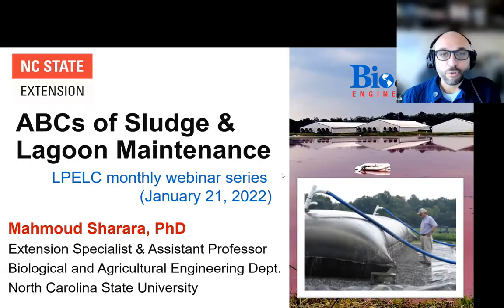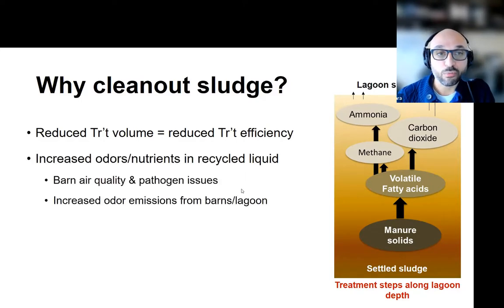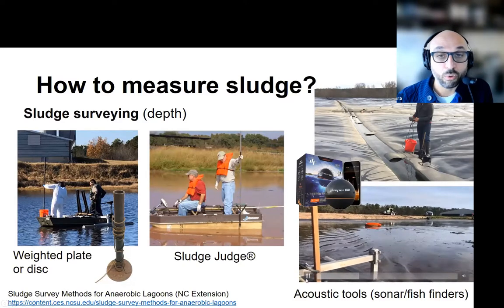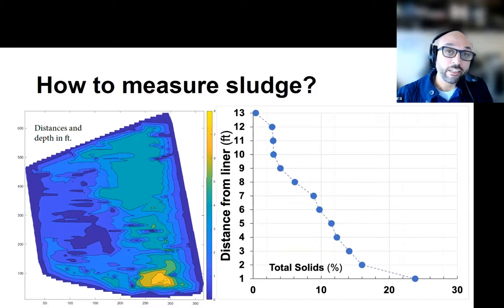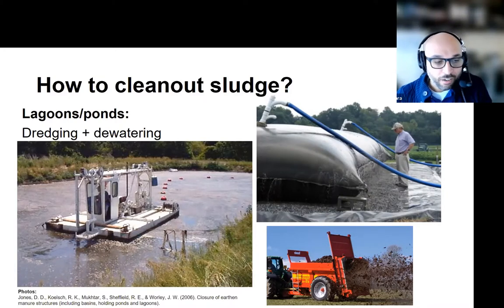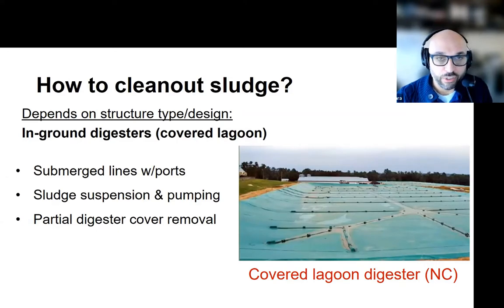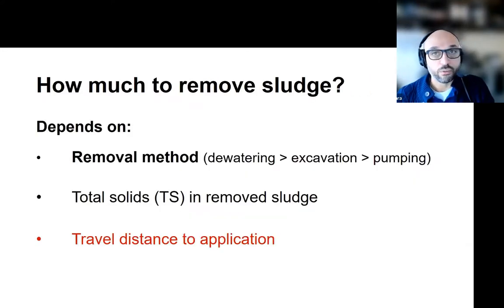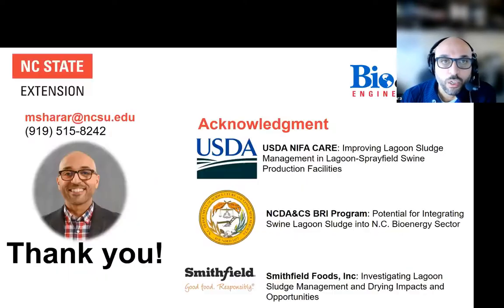ABCs of Sludge & Lagoon Maintenance